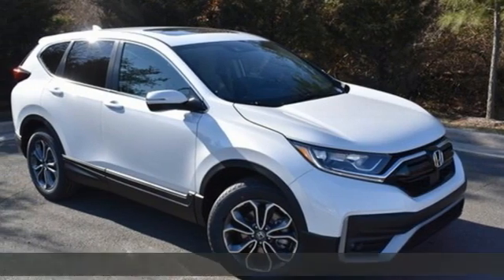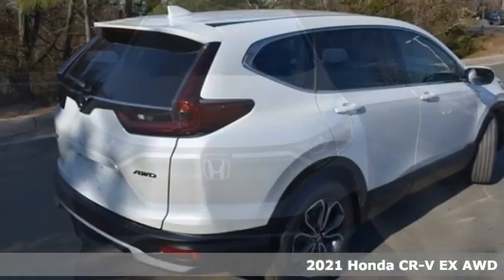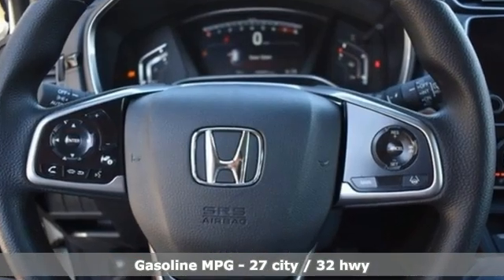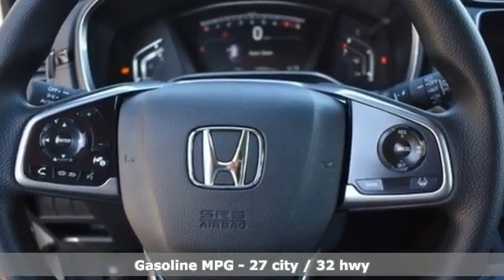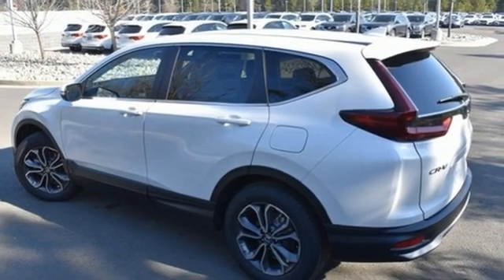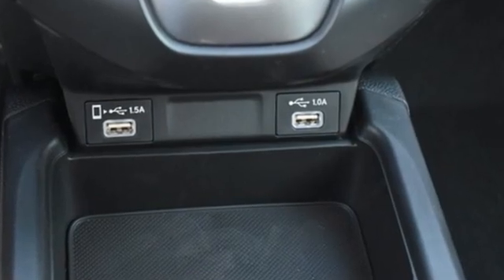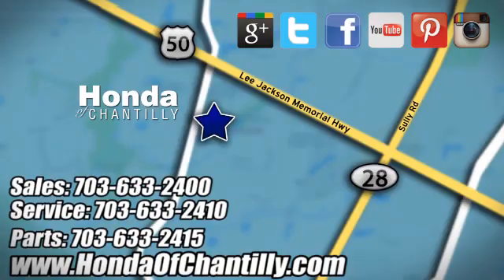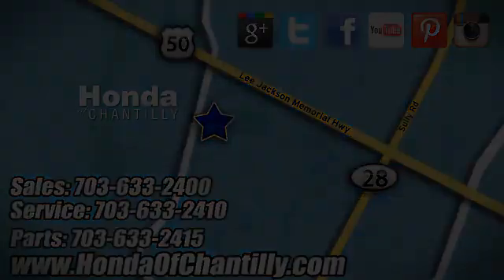New 2021 Honda CR-V 1.5T Manassas Chantilly, DC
Year: 2021
Make: Honda
Model: CR-V 1.5T
Trim: EX
Engine: 1.5L I4 DOHC 16V
Transmission: CVT
Color: White
Interior: Ivory
Stock #: HCMH636787
VIN: 2HKRW2H58MH636787
Platinum White Pearl 2021 Honda CR-V 1.5T EX CVT 1.5L I4 DOHC 16Vbrbrbr27/32 City/Highway MPG We make every effort to provide accurate information but please verify options and price with management before purchasing. All vehicles are subject to prior sale. All financing is subject to approved credit. Dealer installed options are additional. Stock photo colors, options and trim levels may vary. Not responsible for typographical errors. Published price subject to change without notice to correct errors and omissions or in the event of inventory fluctuations. Vehicles may be in transit to dealer. Vehicle photos may not match exact vehicle. Please call to confirm availability status. All prices exclude taxes, title, license, and a $899 documentation fee. Model tested with standard side airbags (SAB). Government 5-Star Safety Ratings are part of the National Highway Traffic Safety Administration (NHTSA). New Car Assessment Program **Based on model year EPA mileage ratings. Use for comparison purposes only. Your mileage will vary depending on driving conditions, how you drive and maintain your vehicle, battery pack age/condition, and other factors.

Address:
4175 Stonecroft Boulevard